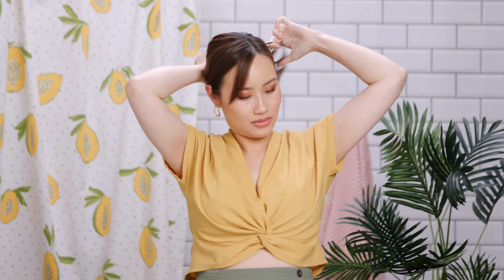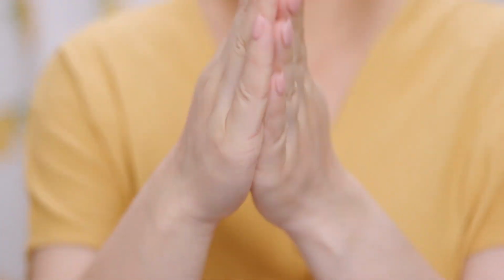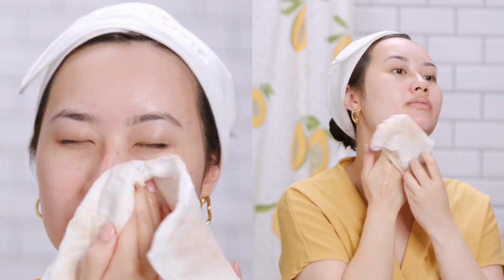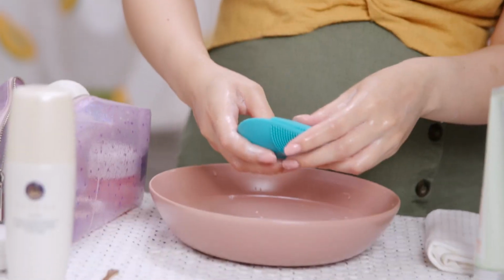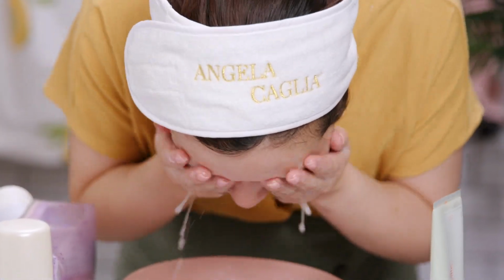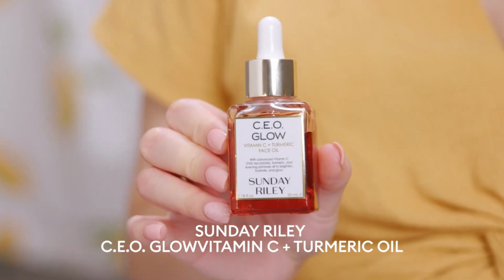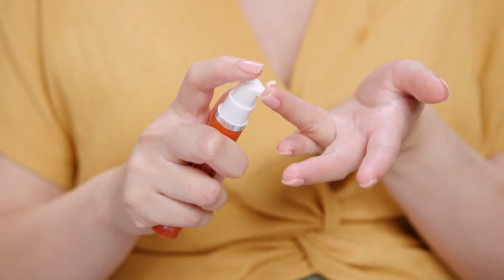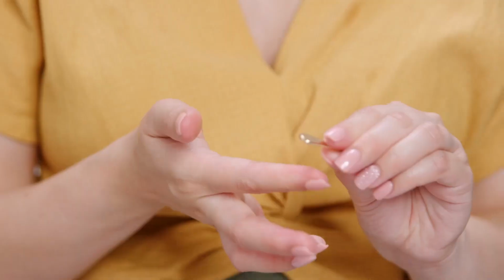myMECCAskin with Sarah Nguyen | Pregnancy skincare routine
Mum-to-be Sarah loves the self-care moment she gets when she takes the time to remove her makeup. For her, it’s all about taking her time with a double cleanse and using a selection of products that leave her skin feeling plump, hydrated and never tight or uncomfortable.